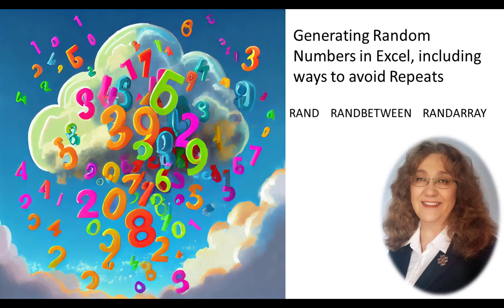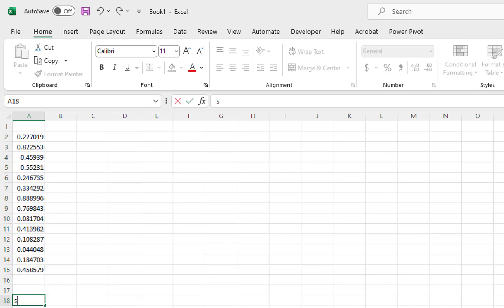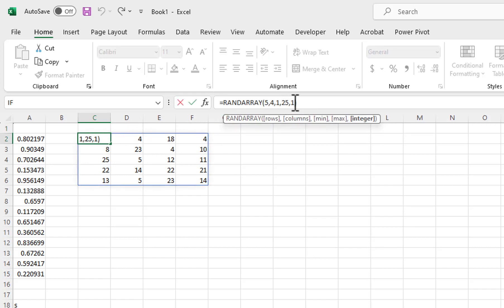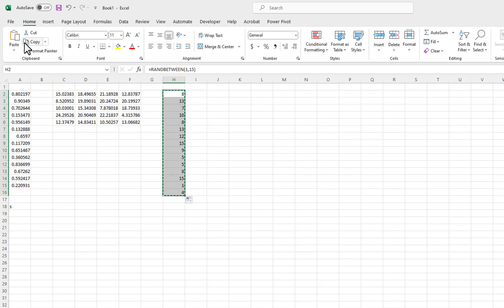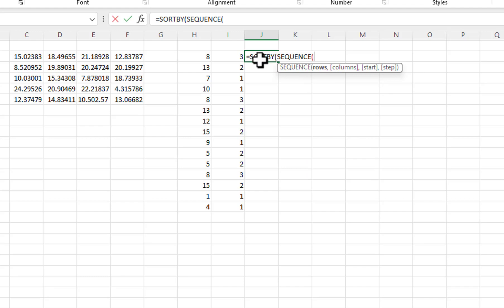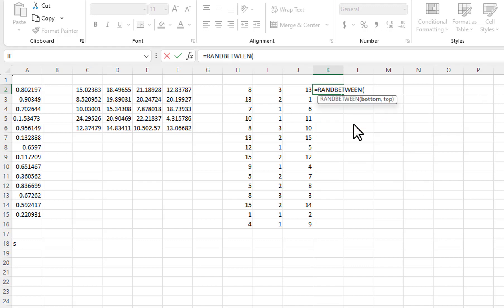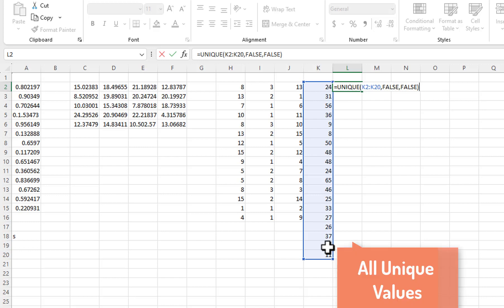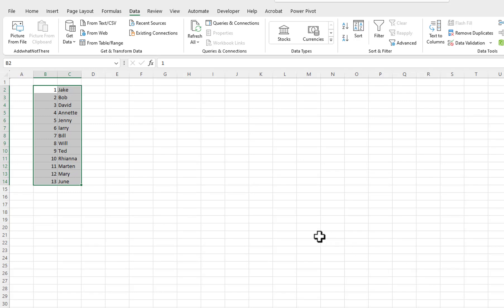How to create Excel Random Numbers - No Repeats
How to create Excel Random numbers without repeats. Create Random numbers between values.  Unleash the true potential of Excel with our comprehensive tutorial on mastering random value generation using three potent functions: RAND, RANDARRAY, and RANDBETWEEN.  Dive into advanced techniques for handling duplicate values and efficiently get a random selection from a list.

Explore the versatility of these functions in various scenarios, such as randomly selecting employees for drug testing or items for quality assurance testing on the production line. Our tutorial goes beyond the basics, guiding you through creating random numbers within specified ranges, saving valuable time during Excel feature and function testing.

Discover the numerous benefits of incorporating random number generation into your workflow, transforming it into a valuable tool for generating practice data and streamlining processes across applications. We extend our guidance to essential functions like COUNTIF, SORTBY, UNIQUE, and SEQUENCE, ensuring you develop a comprehensive understanding of Excel's capabilities.

Excel in random value generation and elevate your Excel proficiency today!

00:00 - Introduction
00:41 - Use the RAND Function to Create random decimal numbers between 0 and 1.
01:32 - Use Paste Special Values to stop automatic random number refreshing.
02:04 - Use RANDARRAY function to create a table or array of random numbers.
03:46 - Use RANDBETWEEN function to create numbers between 2 values that you specify.
04:47 - Use COUNTIF function to find how many values and which values in the list are duplicates.
05:40 - Method 1: Eliminate repeats (duplicates) - using combination of SORTBY, SEQUENCE, AND RANDARRAY functions.
07:20 - Method 2: Eliminate repeats (duplicates) by first using RANDBETWEEN and then the UNIQUE function.
09:18 - Use random numbers to select items from a column, row, or table of data.